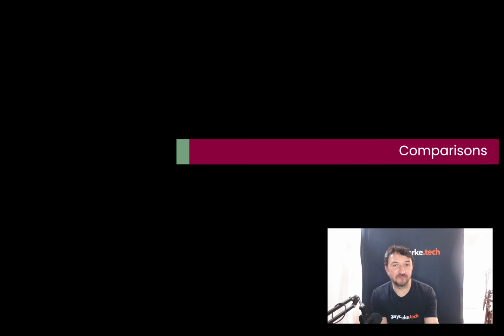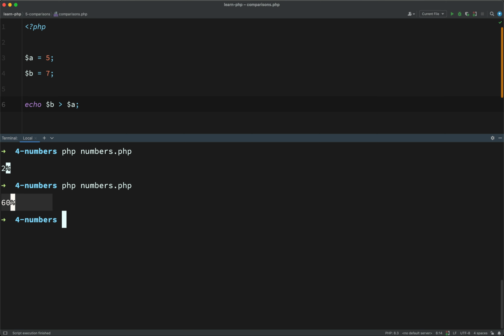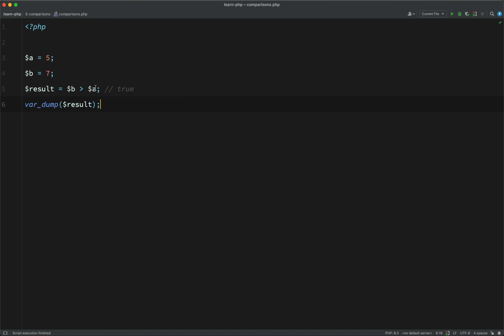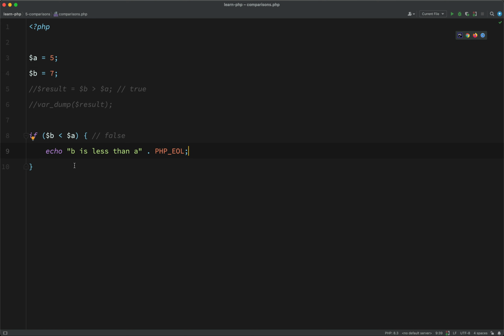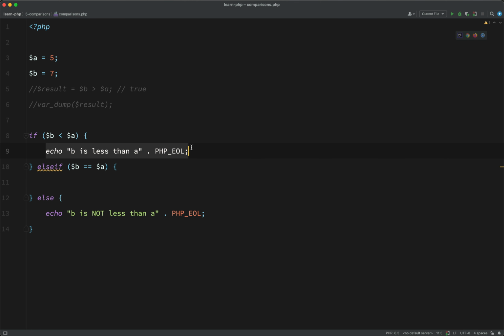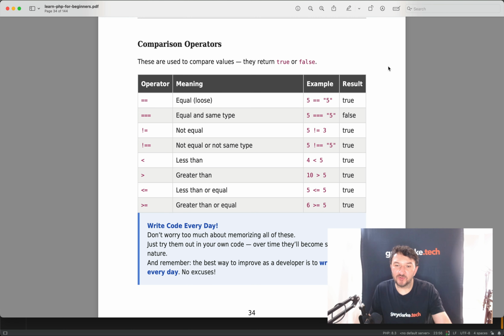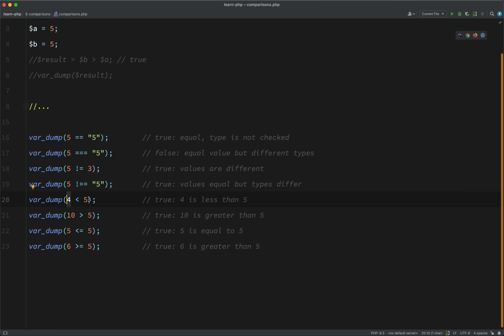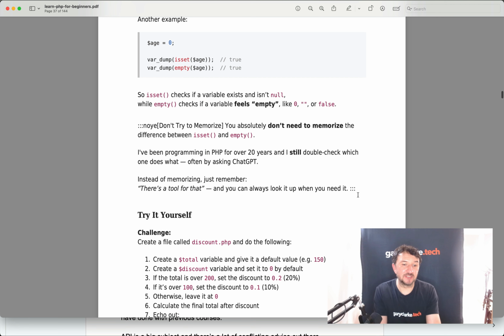📘 Learn PHP For Beginners - Comparisons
In this lesson, we take a closer look at comparisons in PHP - how to compare values and make decisions using if, elseif, and else.

You’ll learn:

✅ How to compare values using different operators
✅ The difference between loose and strict equality
✅ How PHP handles types during comparisons
✅ How to build basic conditional logic using `if` statements

Perfect for:
✔️ Self-taught devs